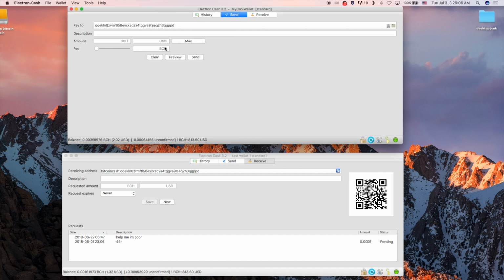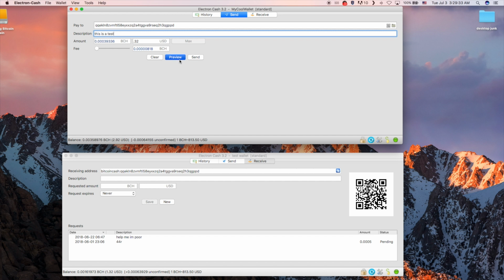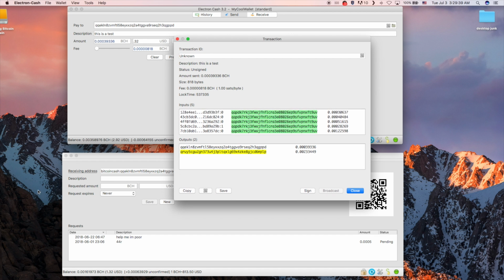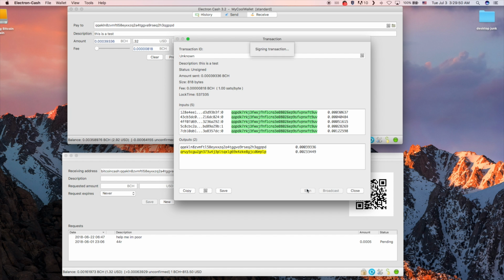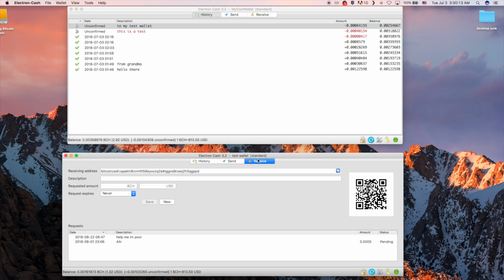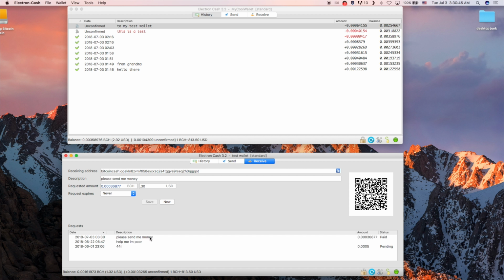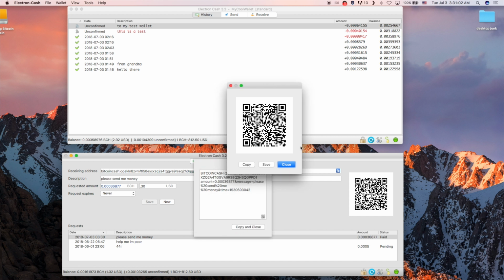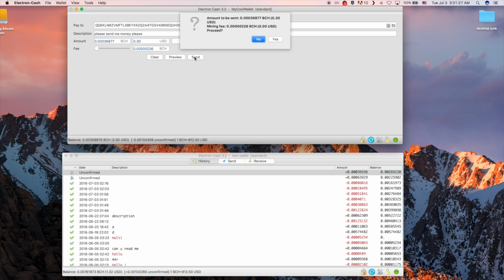#4 Electron Cash Tutorials: Sending and Receiving